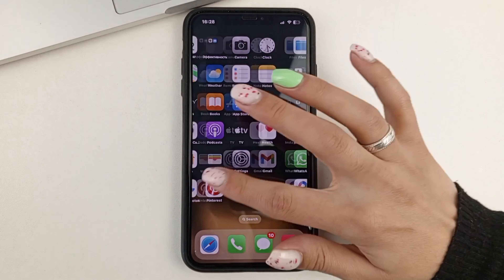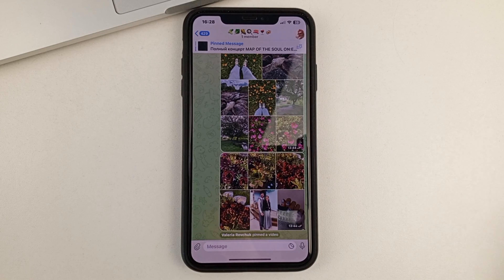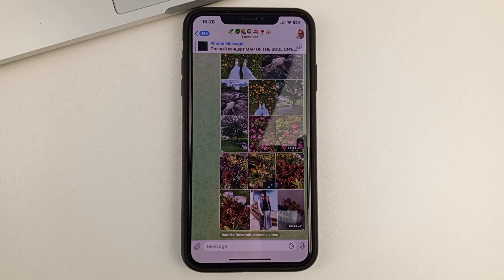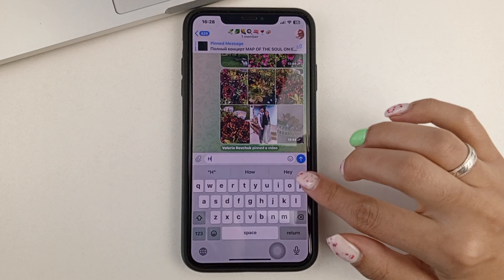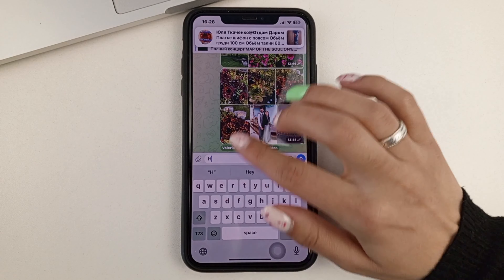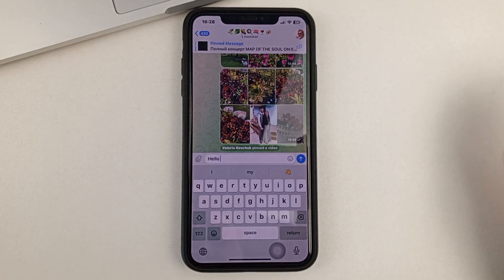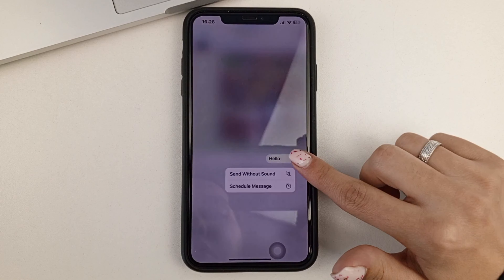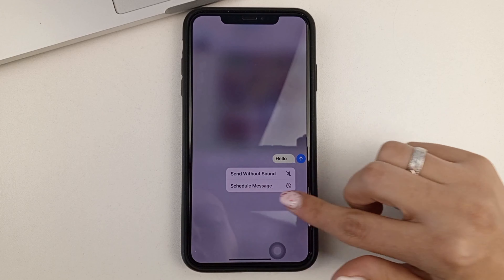How To Delete Scheduled Massage on Telegram - Full Guide